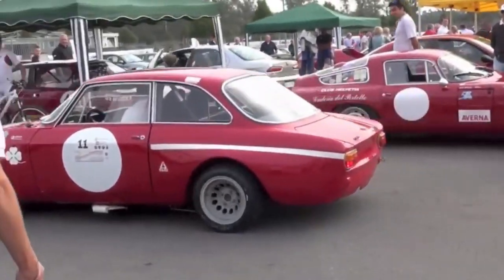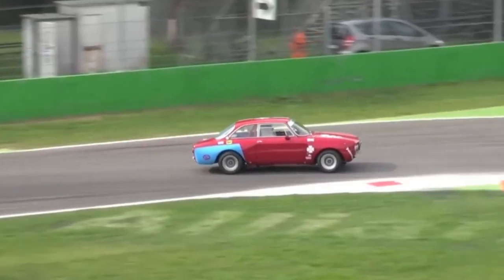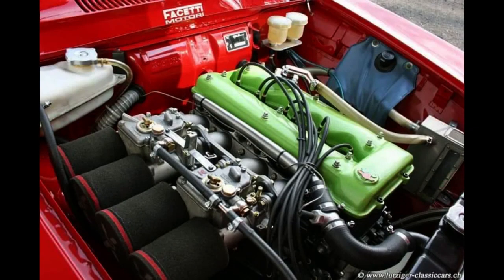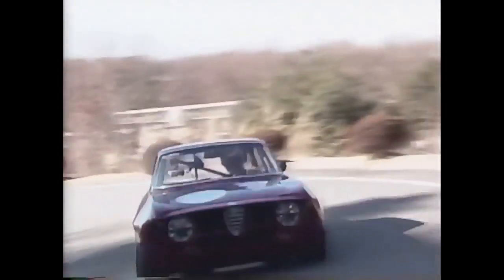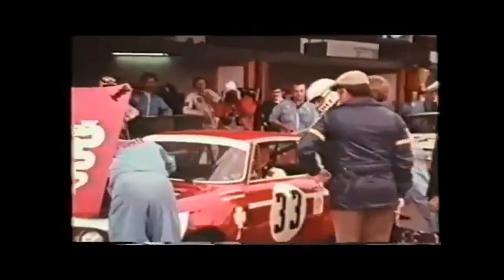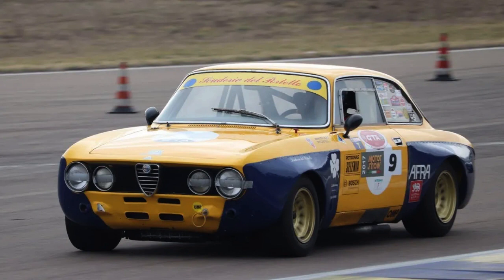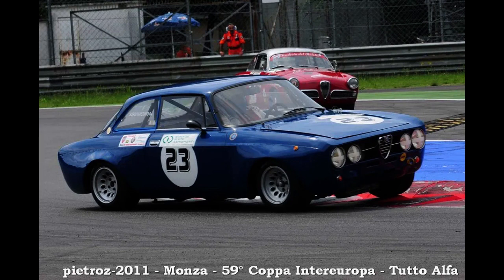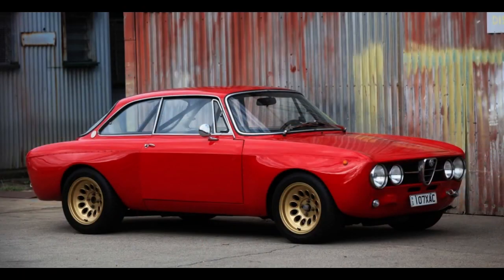Alfa Romeo GTA/GTAm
This video is a tribute to one of the legendary Italian racing cars, the Alfa Romeo Giulia GTA and its evolution, the GTAm version. An unbeatable racer, back in the late 60's, a gold pot for the lucky owners today. Join us in the exploration of this vintage racing car